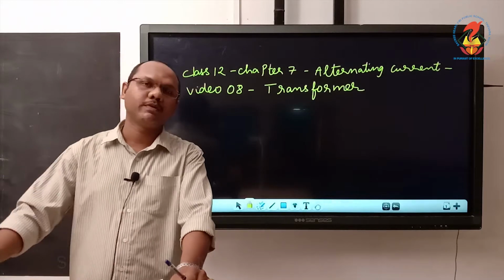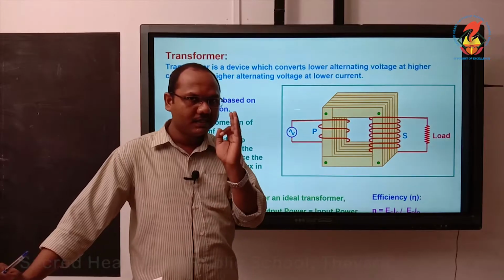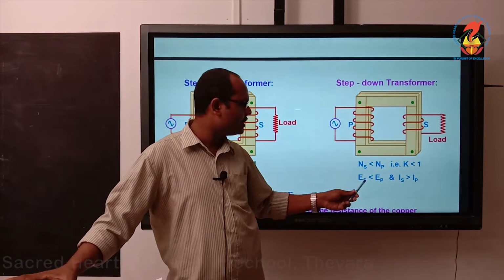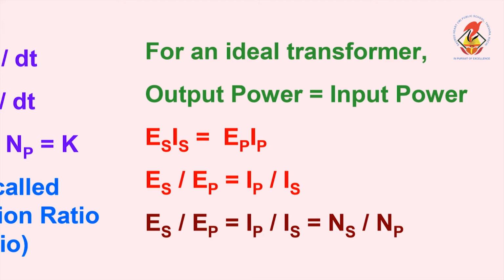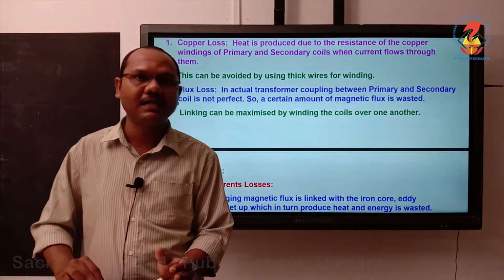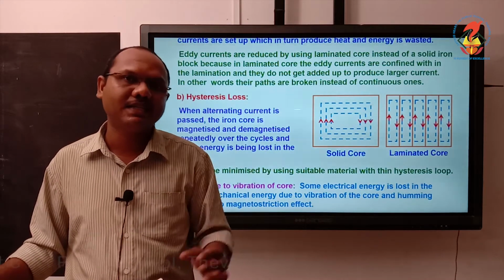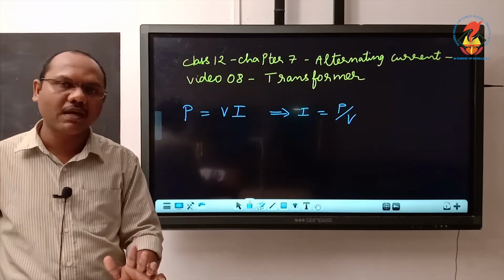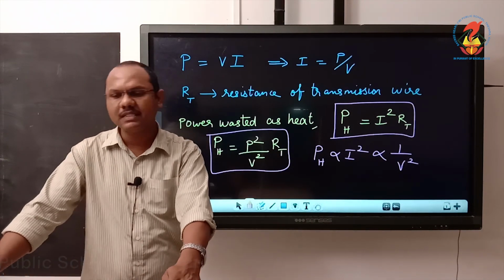Phy12 Chapter 07 Alternating Current Video 08 Transformer